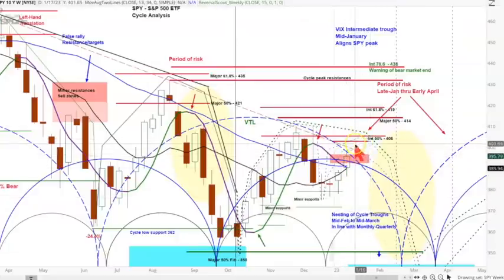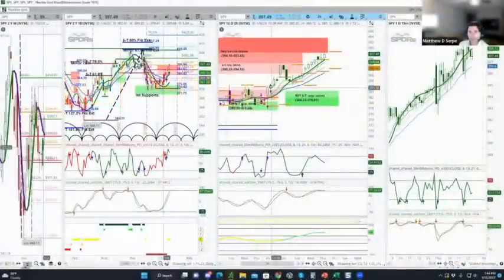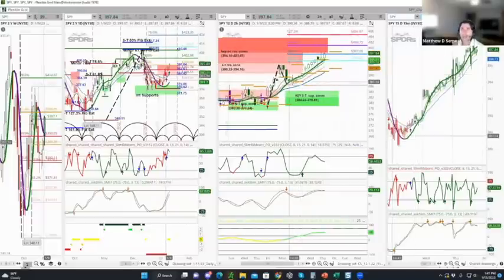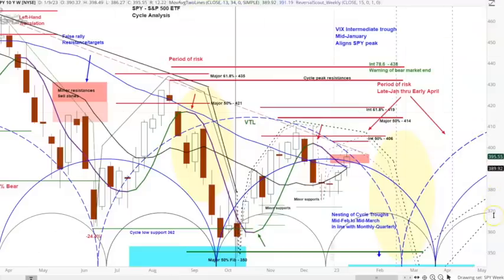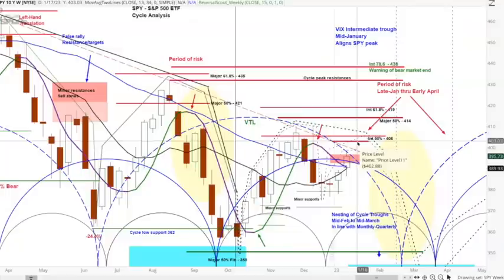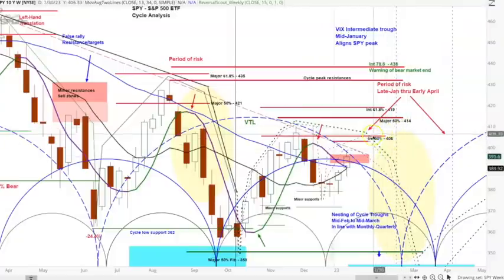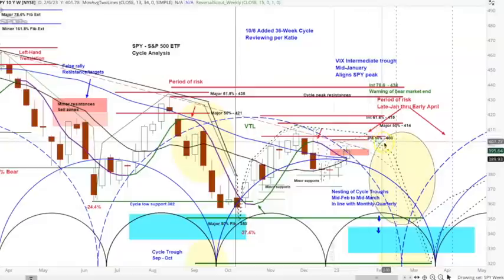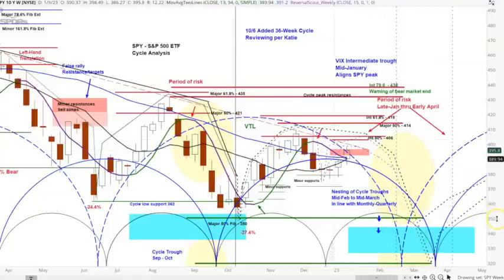REPLAY - US Stock Market | S&P 500 SPY 1-3 Month Cycle Analysis | Price Projections and Timing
See Slim Speak Live - Wealth365 Summit  1/19/23 10:00 am ET
“Short-Term Trading
Riding big Impulses for Greater Profits"

PLUS, 20-reasons day traders miss profit potential